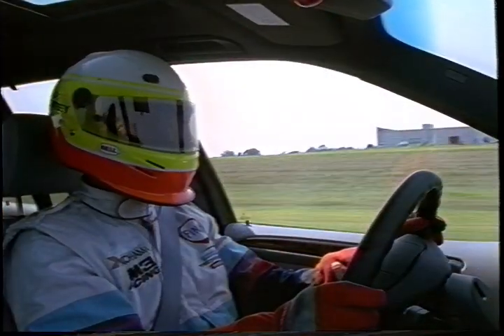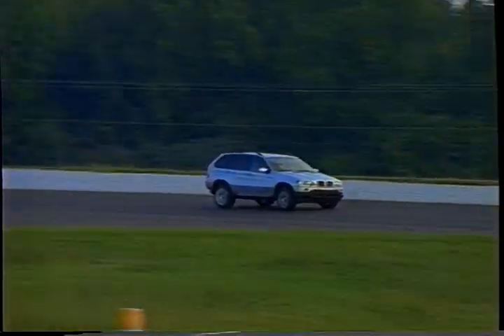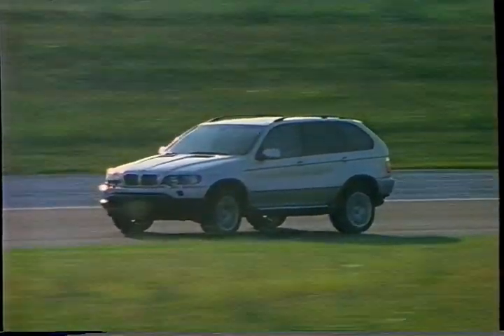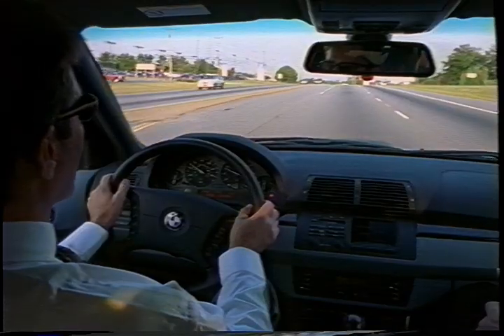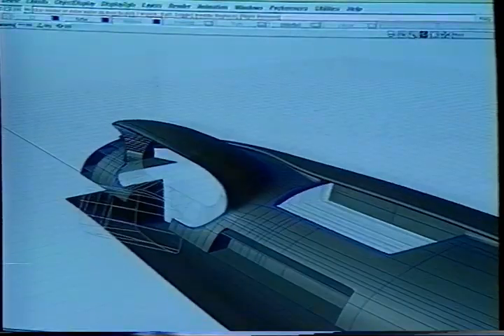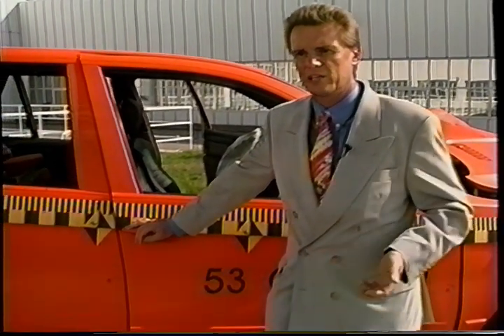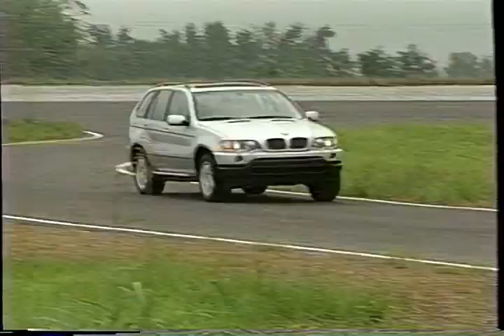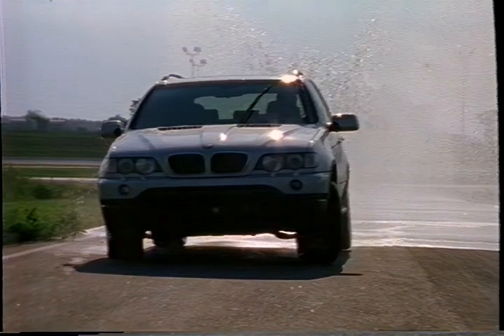BMW X5 Sports Activity Vehicle Promo Video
BMW X5 - any road, any time, any reason